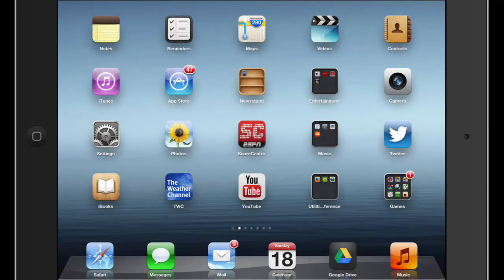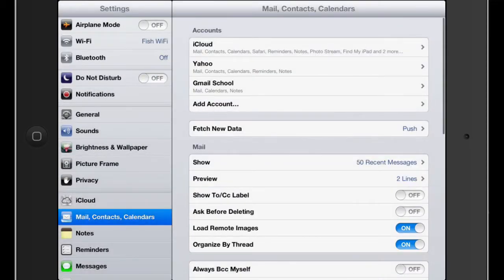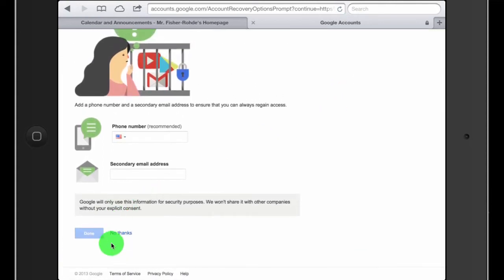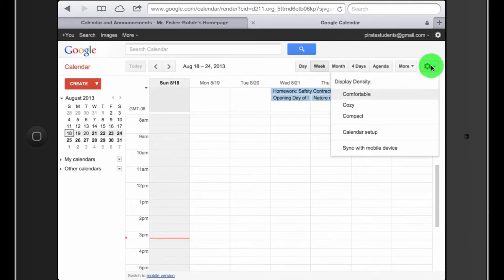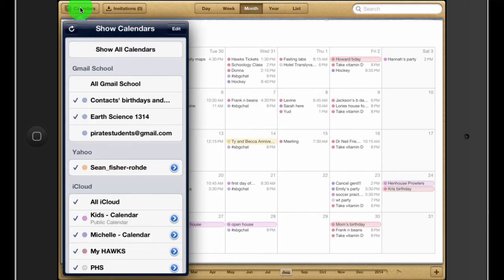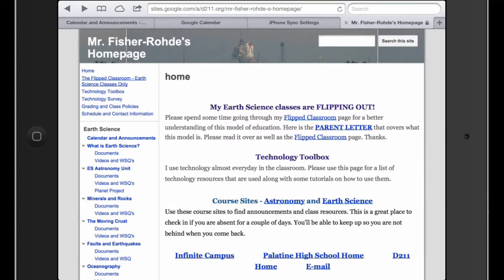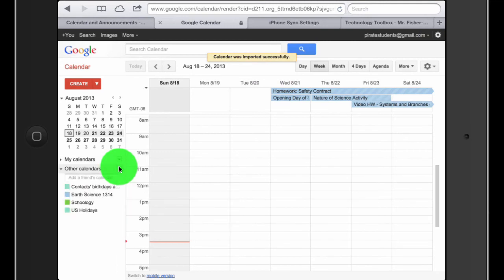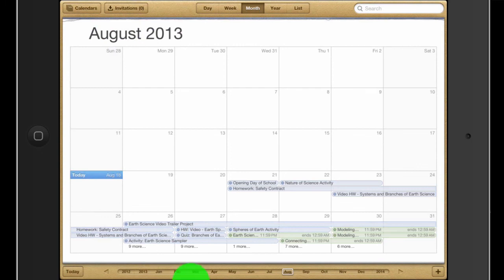How to sync calendars onto your iPad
This tutorial will show you how to sync Google and Schoology calendars to your iOS device